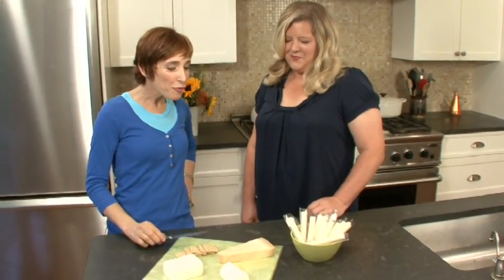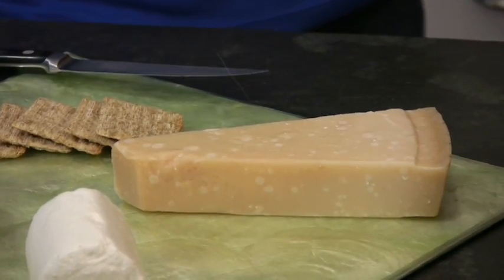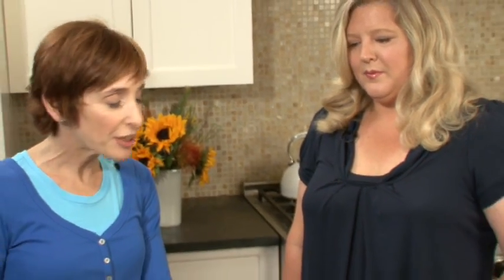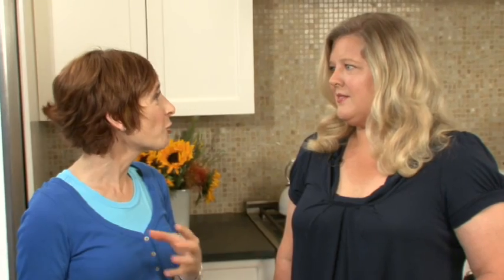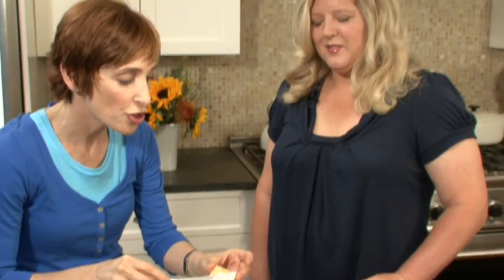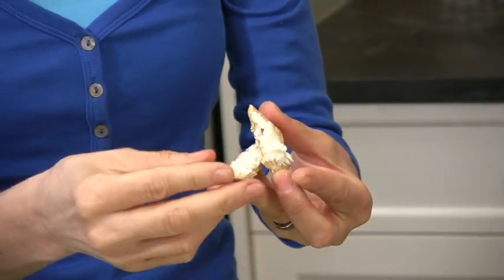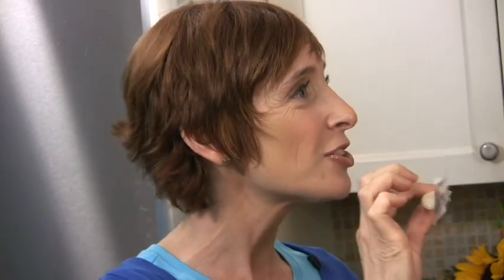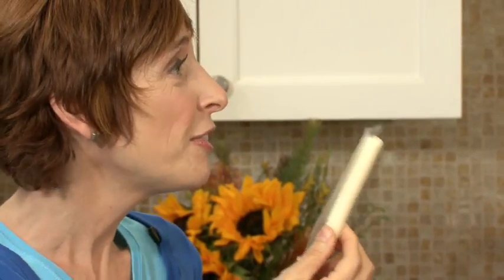The Healthy Cook: The Healthy Cheese Fix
Rebecca Katz helps Tammie Temple choose the best -- and healthiest -- cheeses!